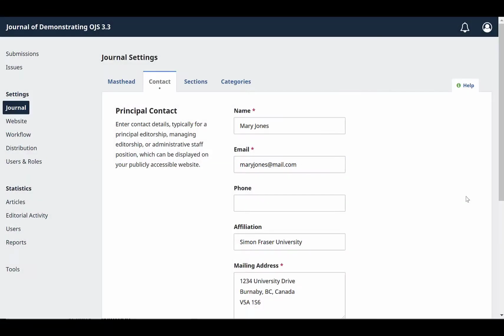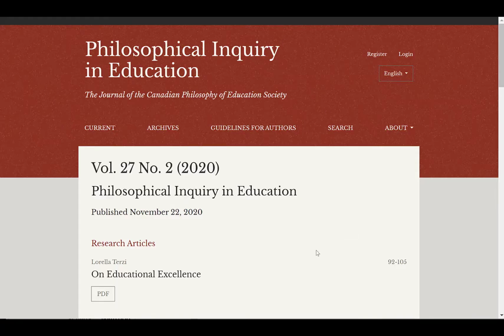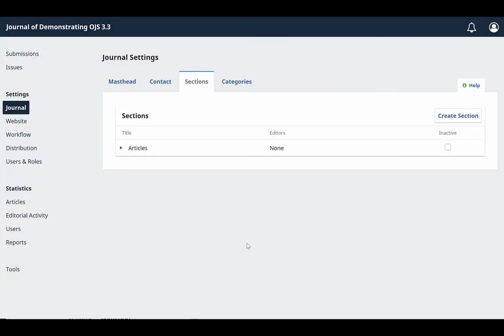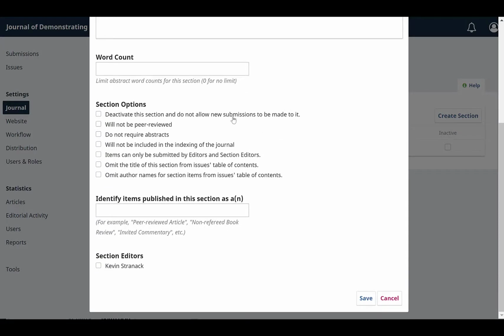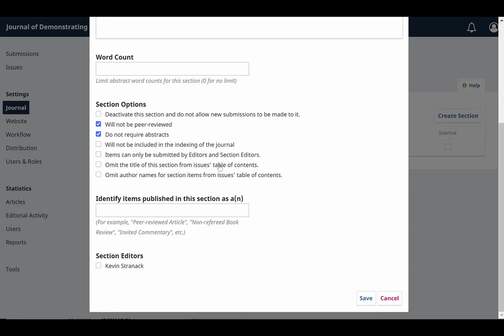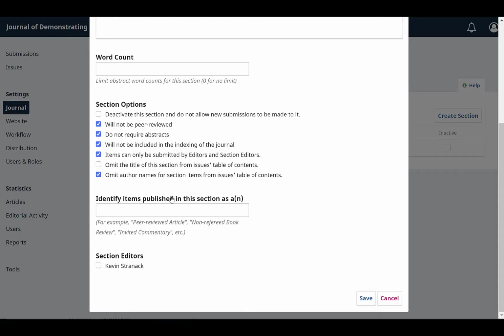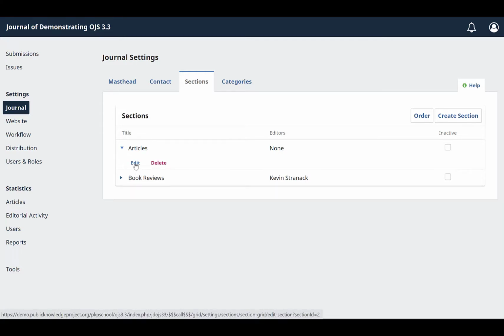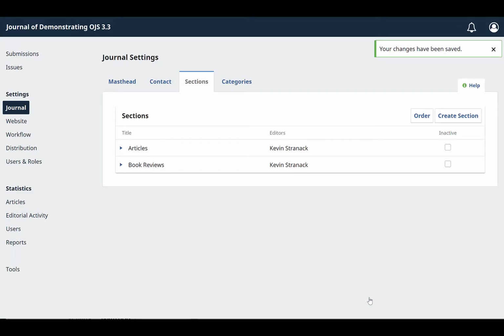Setting up a Journal in OJS 3.3: Module 8 / Unit 3: Sections